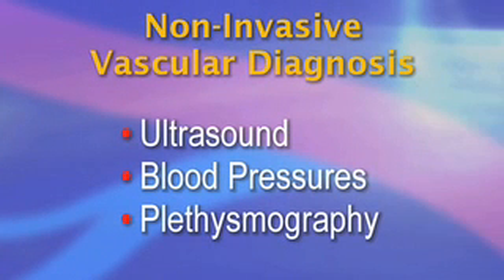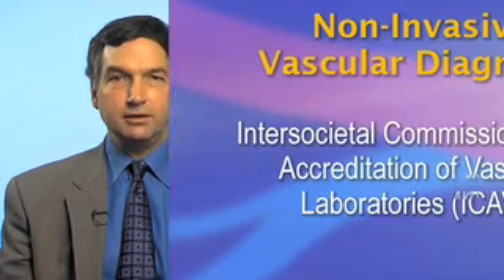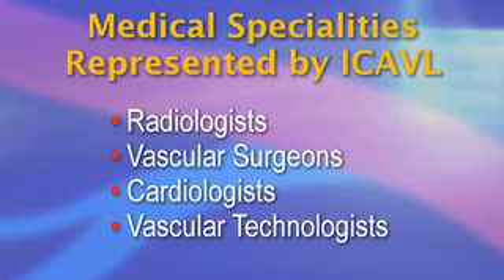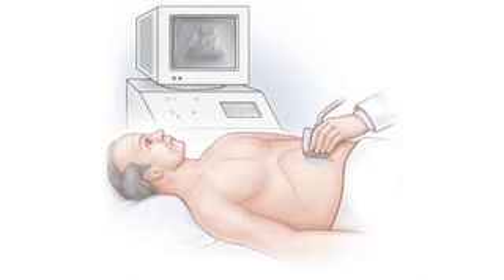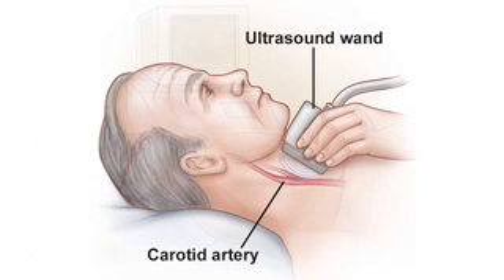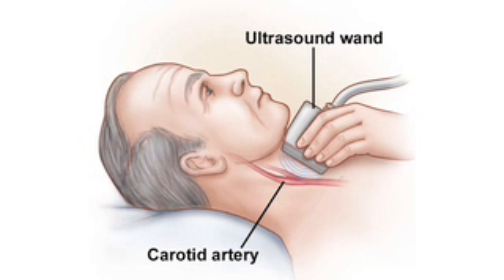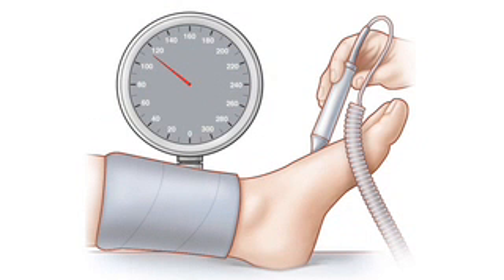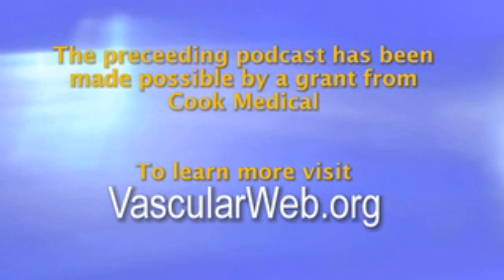Non-invasive Vascular Diagnosis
One of the major assets of the vascular specialist is the ability to diagnose vascular disease using non-invasive techniques, including ultrasound, blood pressures and plethesmography. These techniques utilize sound waves or blood pressure cuffs to evaluate arteries and veins. The studies are termed non-invasive because these technologies do not require incisions, catheters or needles.